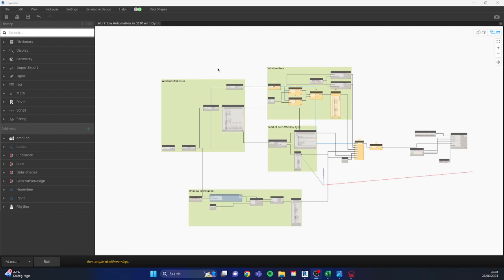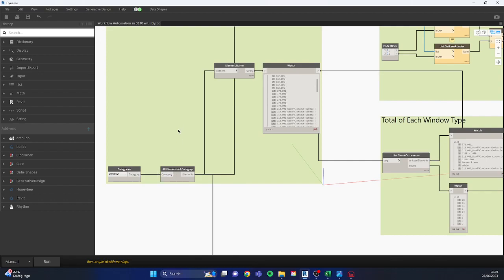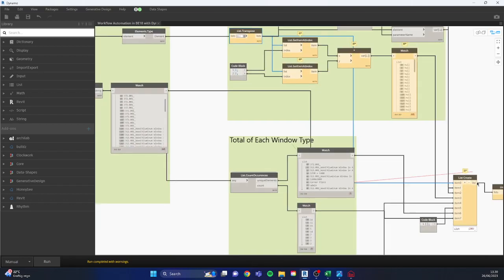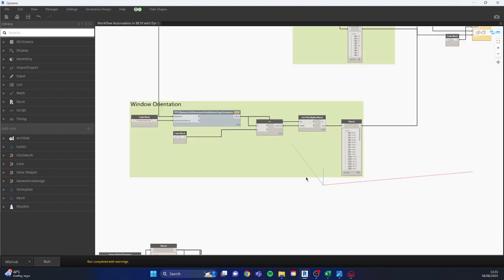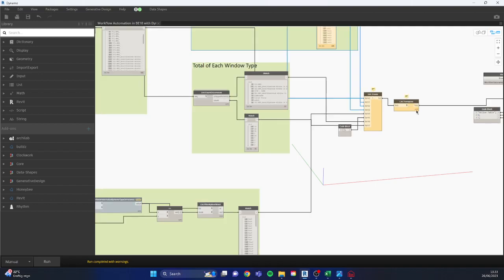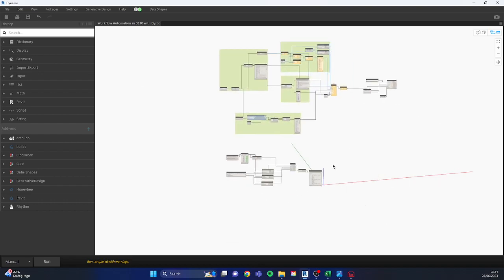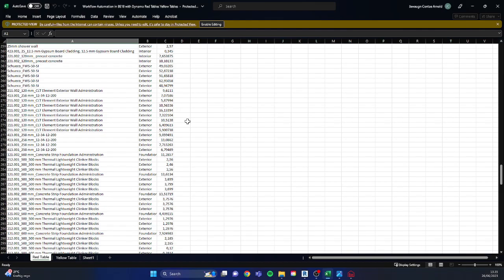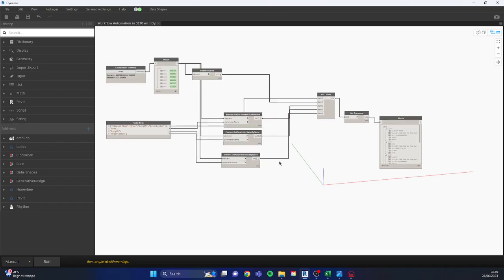BE18 Workflow Automation Dynamo